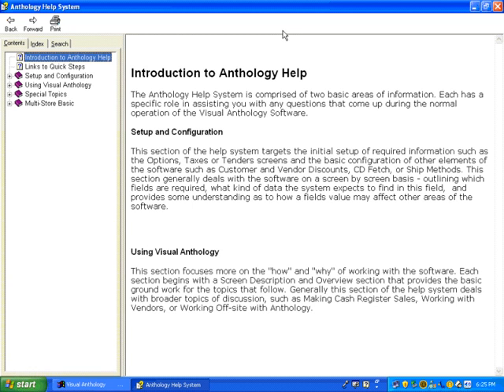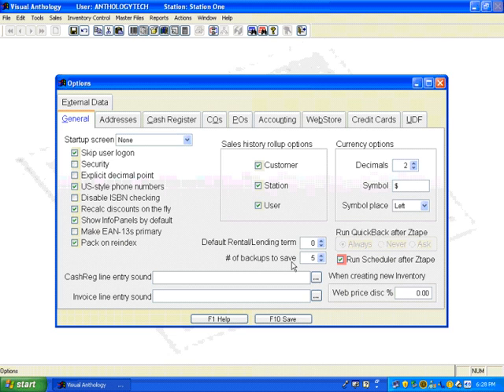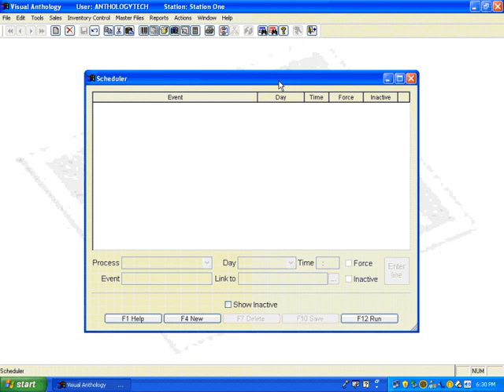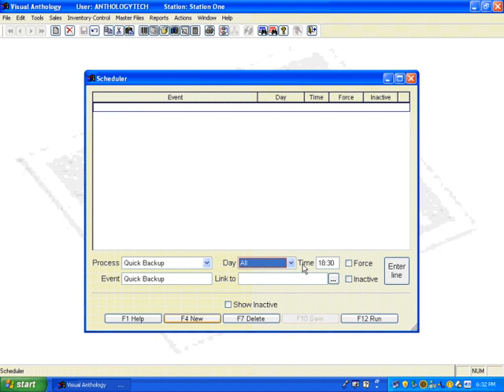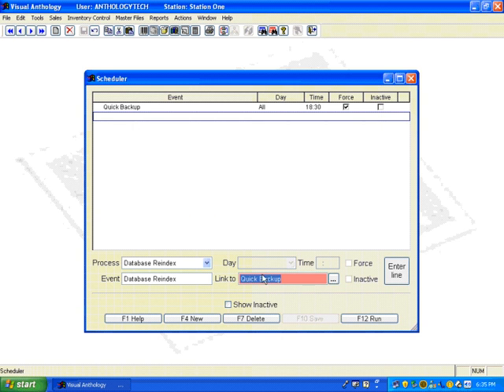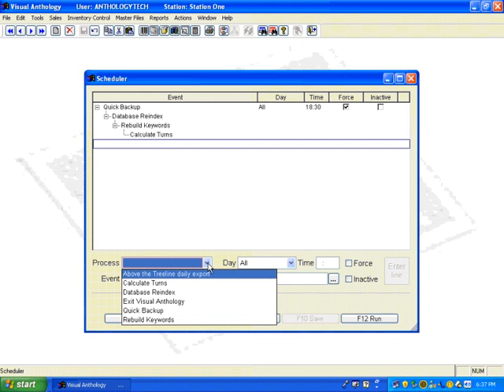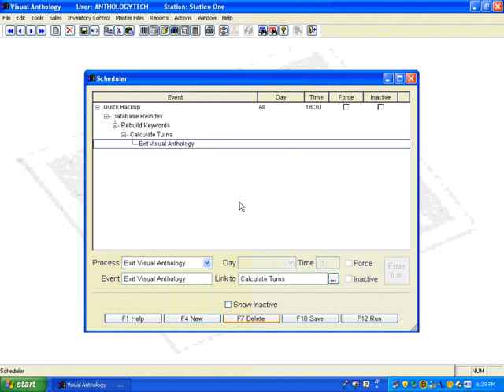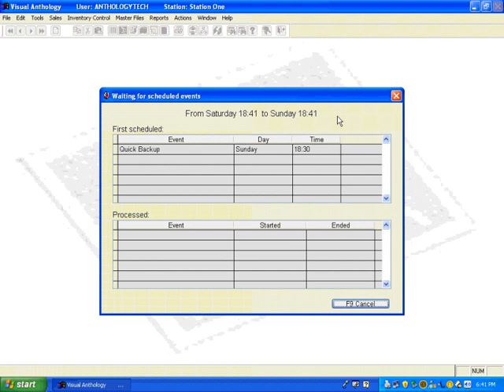Setting up Anthology Scheduler